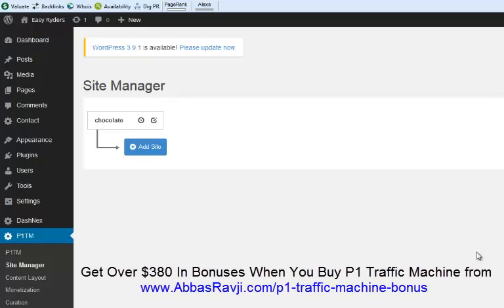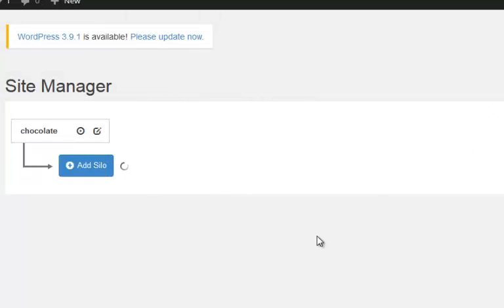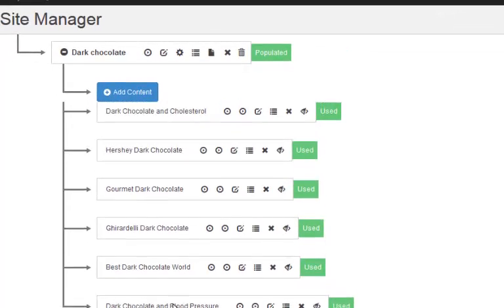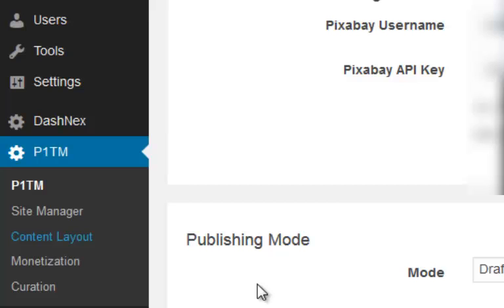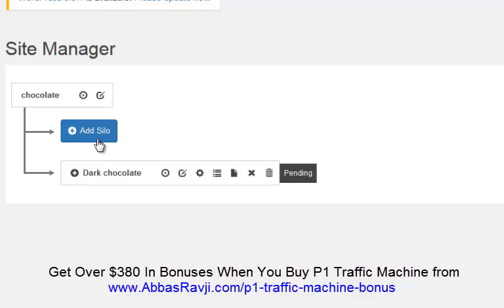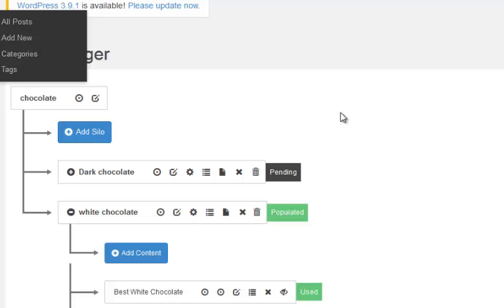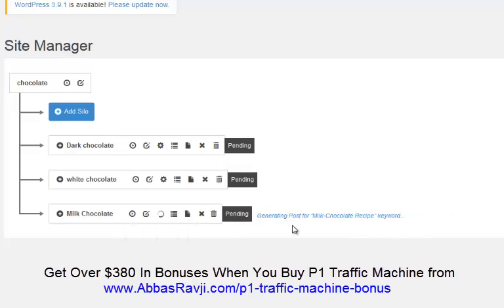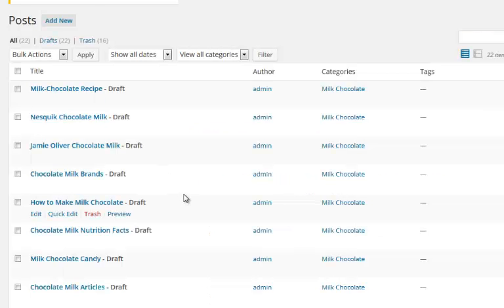p1 traffic machine review & bonus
Looking for a review on P1 Traffic Machine by Peter Garety? Watch this video.

Page 1 traffic machine is a wordpress plugin that creates optimized silo structured sites and populates them with content, images and video. it's a wordpress plugin that works with a number of api's.
It will get content from google news, yahoo answers, bing news and many other sources. It also gets videos from youtube and allows you to monetize each post with a number of different nodes.
When you buy P1 Traffic Machine through the link in this description then you will get all of the bonuses noted on that page. That's over $380 of bonuses for purchasing P1 Traffic Machine.